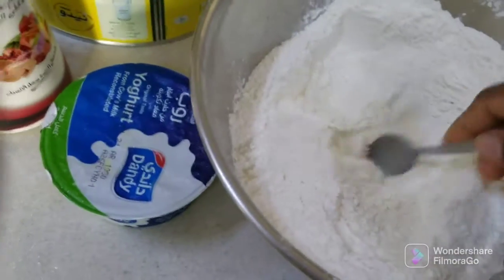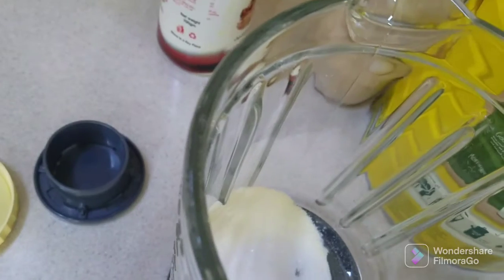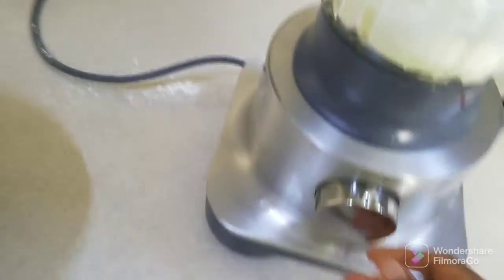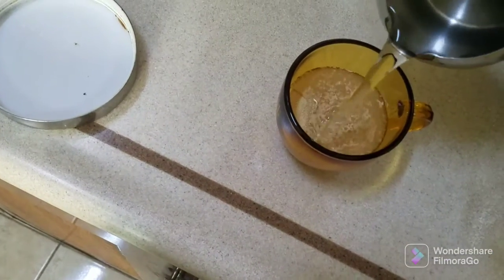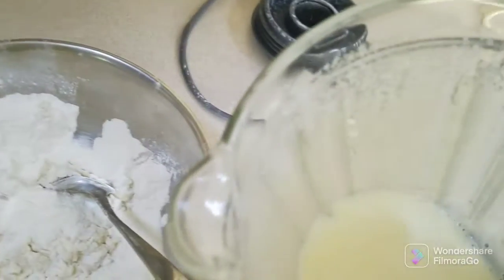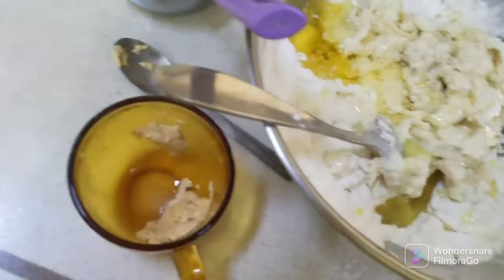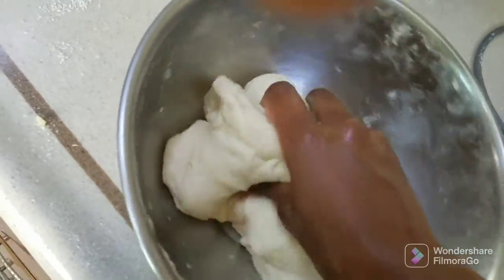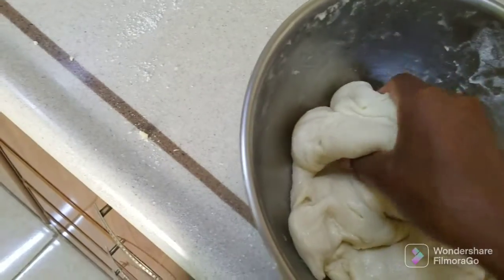Fatayar dough recipe ☝️🍕